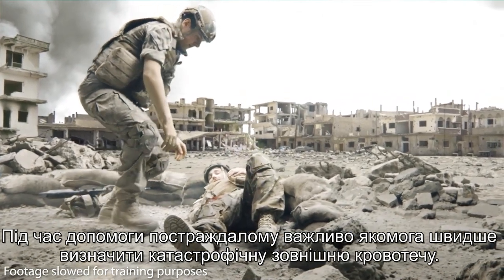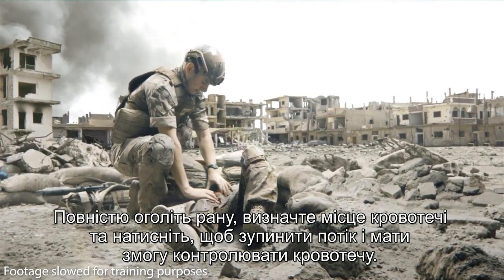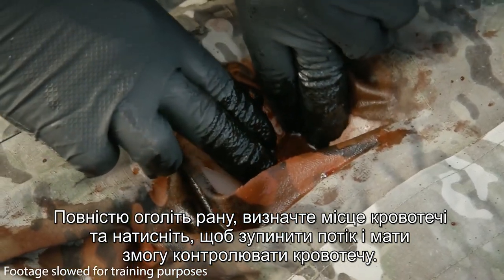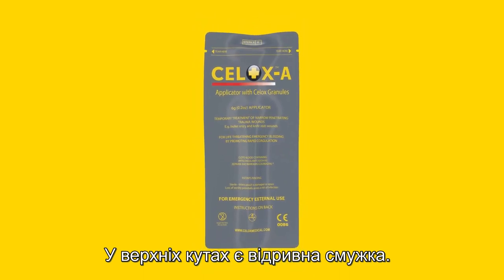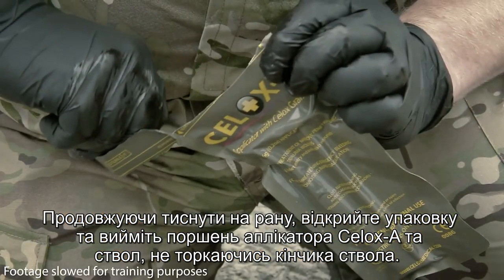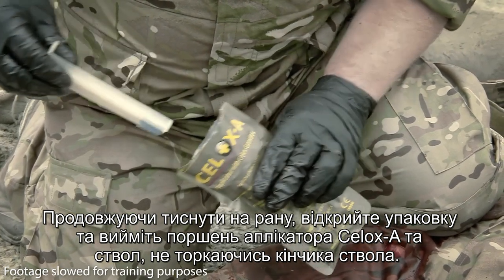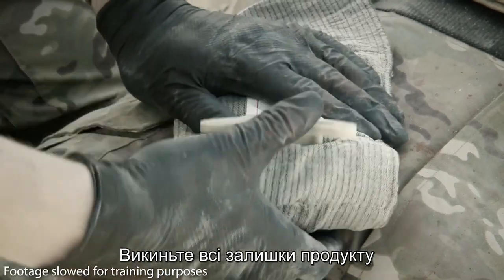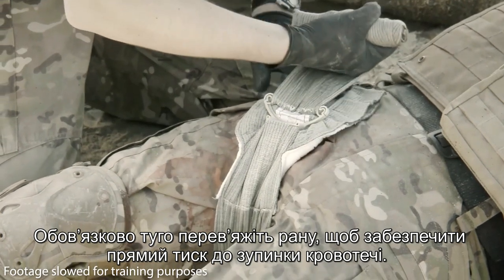Celox Applicator - How to use - Ukrainian subtitles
Celox Applicator is a high-speed applicator delivery system pre-packed with Celox Granules that is designed to get through a small entry wound, directly to the source of bleeding in just a few seconds.